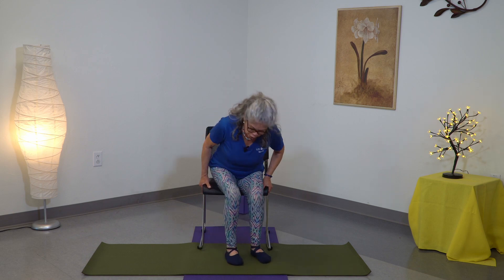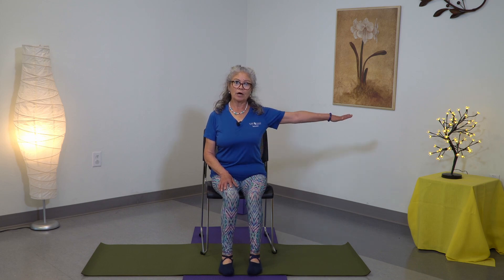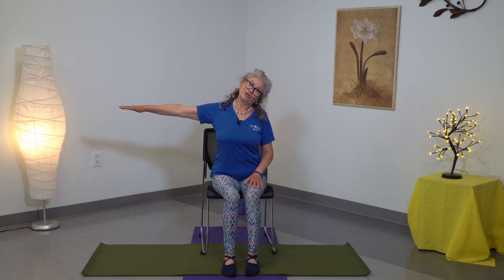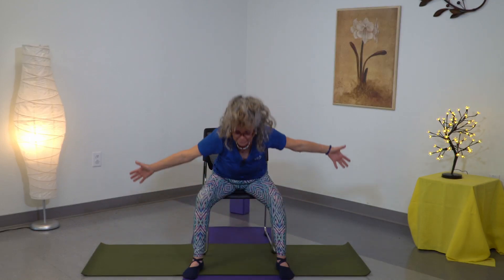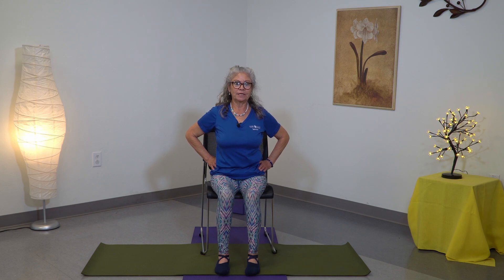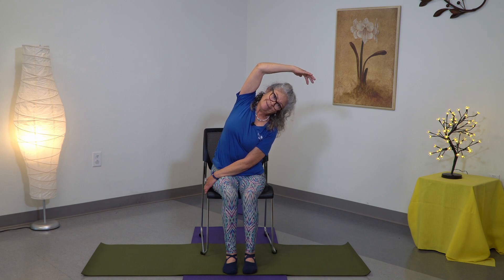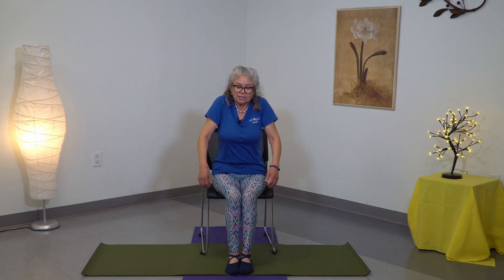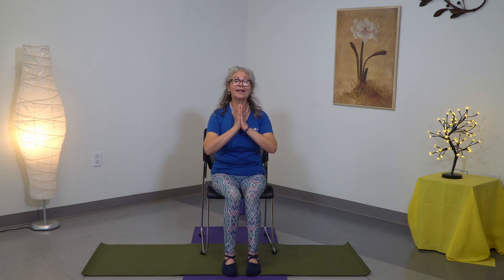7 Minutes of Wellness: Chair Yoga - Upper Body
Enjoy a brief series of movements performed while seated.  Gently stretch muscles and move joints of the upper body, including the neck, shoulder, spine and more.  A great little routine to do at the office or at home - or both!